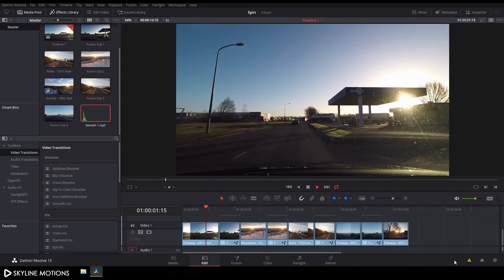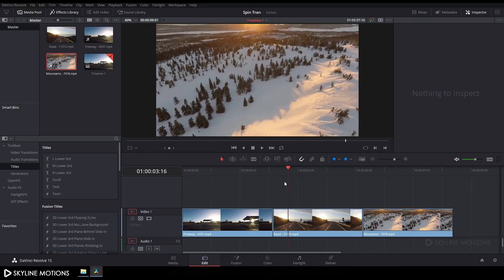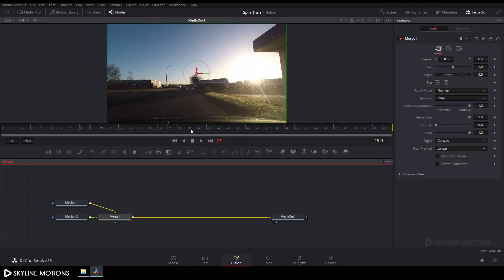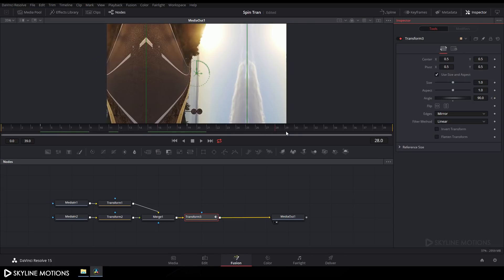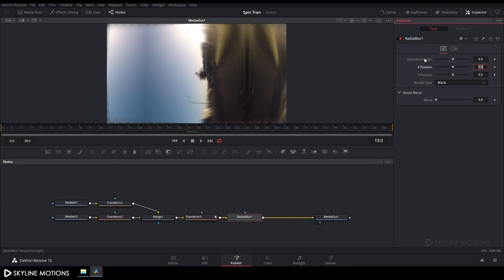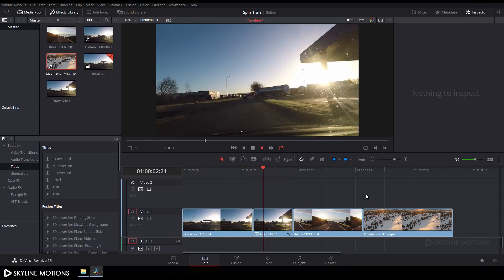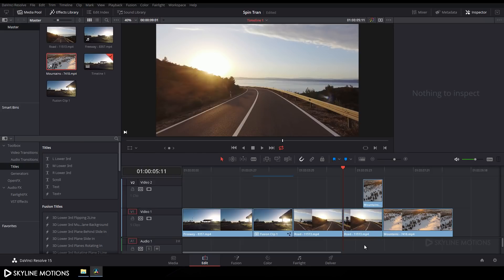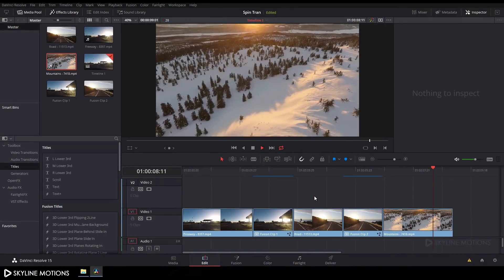Spin Transition Preset | DaVinci Resolve 15 Tutorial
How to Create Spin Transition?

Video Transition Tutorial.

Create Smooth Spin Transition Preset in DaVinci Resolve 15.

In this tutorial, I'm going to show you how to create Spin Transition and its Preset in Blackmagic DaVinci Resolve 15.

ThankYou...😊😊